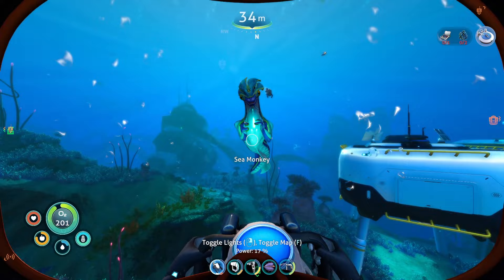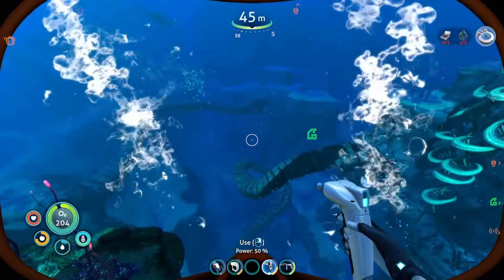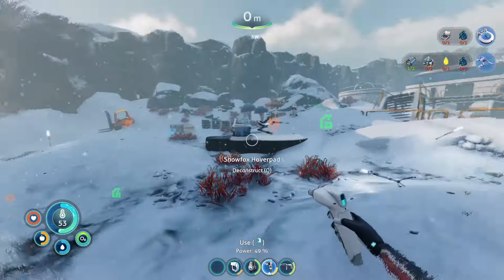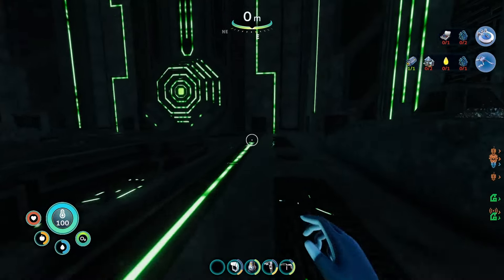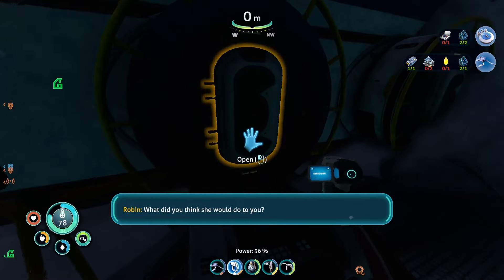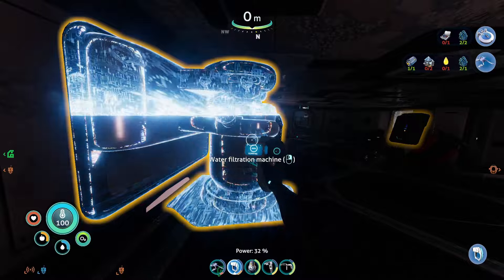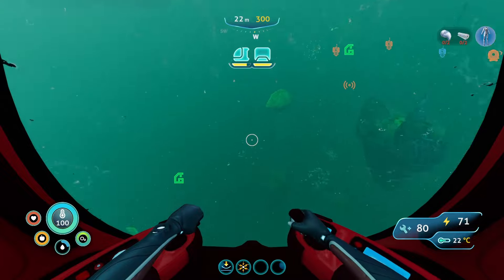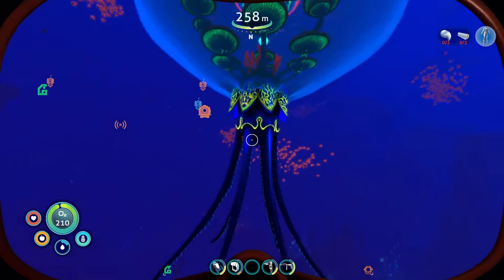My First Time Playing Subnautica Below Zero - Survival Gameplay Part 12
Game Description:
The Subnautica games are a series of open-world underwater survival games developed and published by Unknown Worlds Entertainment. Set on the fictional Planet 4546B, the original Subnautica follows the story of Ryley Robinson, the only survivor of the crash of the Aurora, as he tries to survive on the alien planet, investigate the crash, and return home. Subnautica: Below Zero takes place two years after the first game. Robin Ayou travels to 4546B to learn the true fate of her sister and crash-lands in the icy Sector Zero. Both Subnautica and Below Zero are available on Windows and Mac (through Steam or Epic Games, or Microsoft for Windows only), PlayStation 4 and 5, Xbox One and Series S/X, and Nintendo Switch.